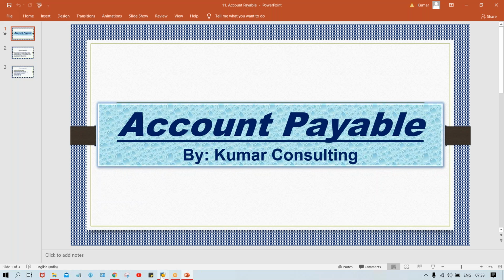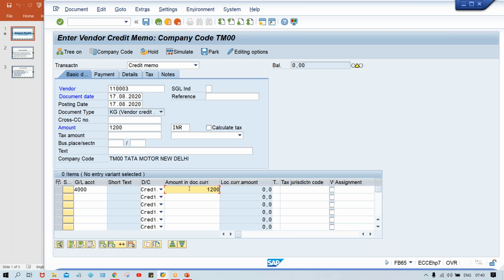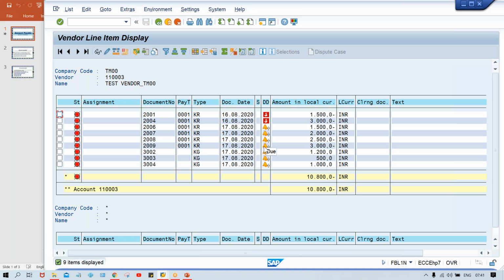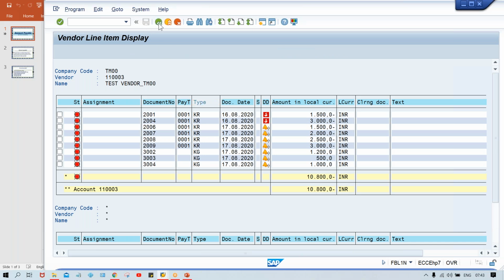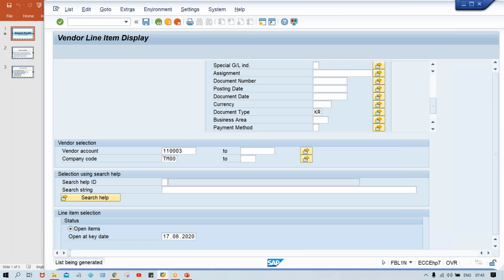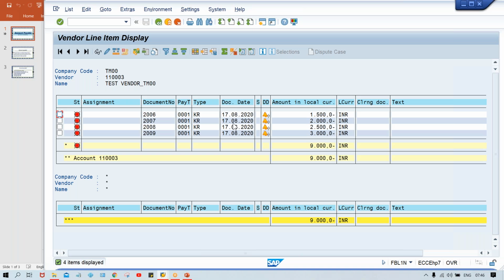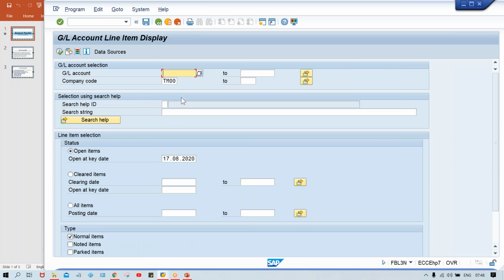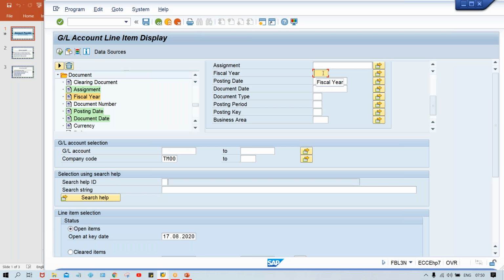Class 35 # Dynamic Selection # Call me @ +91 7416797921 For SAP FICO online training